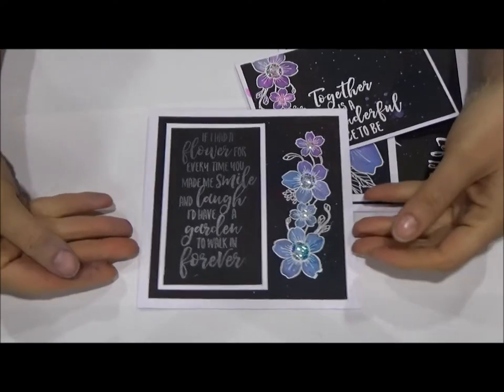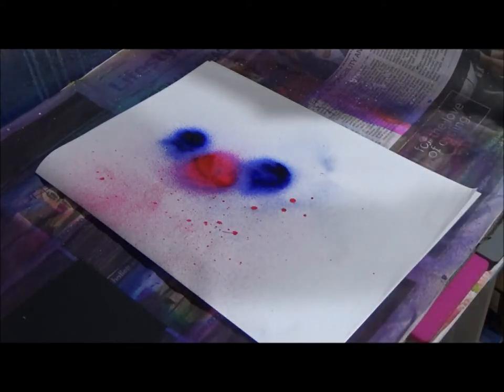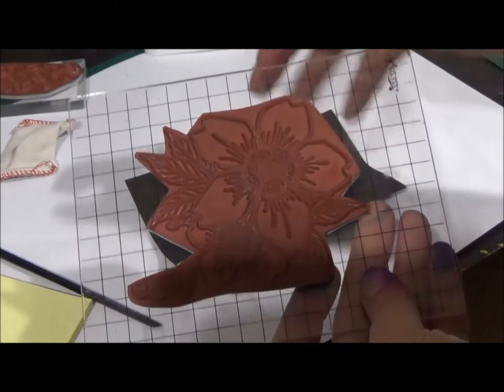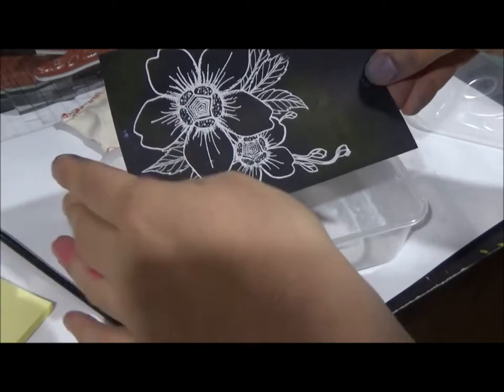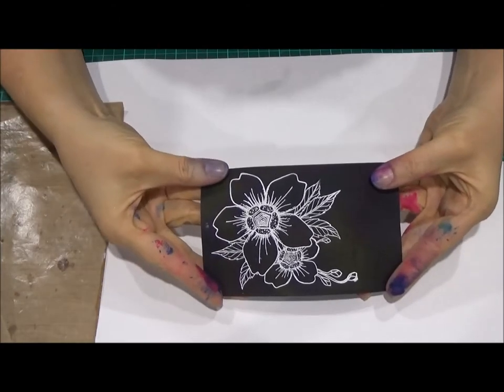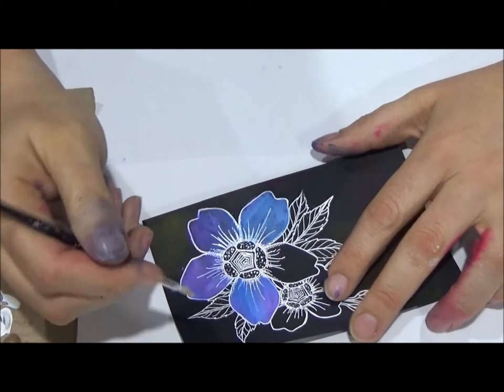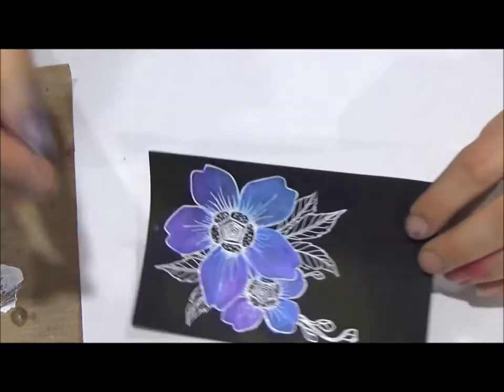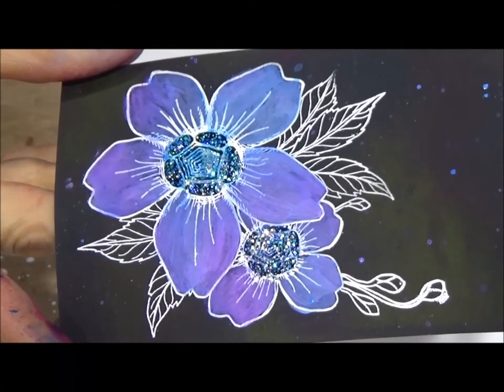Kaszazz Techniques: Magic Flowers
See the flowers colour like "magic" when you use this technique featuring Dylusions Ink Sprays and Paints.  It's lots of fun and a very different way to create colour on your projects.

You can also check out my blog for more information about me and the classes I run: